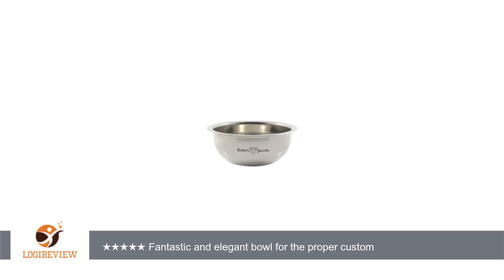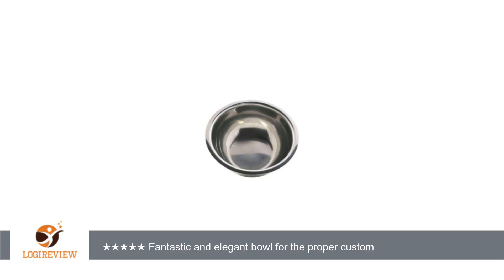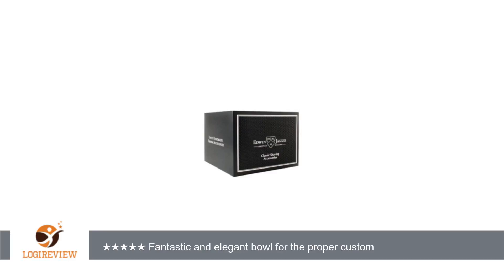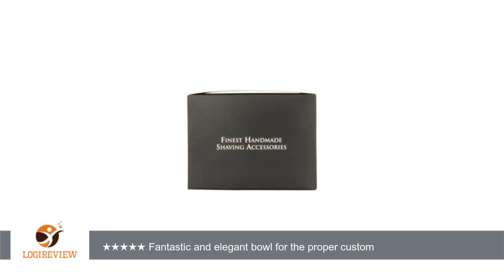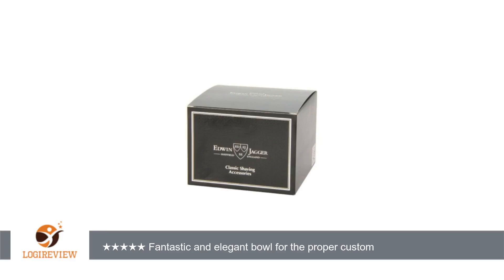Edwin Jagger Contemporary Chrome Plated Shaving Soap Bowl | Review/Test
Review about   Edwin Jagger Contemporary Chrome Plated Shaving Soap Bowl
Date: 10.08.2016